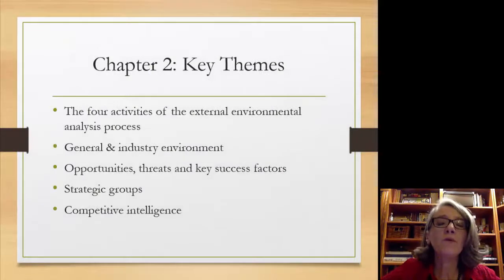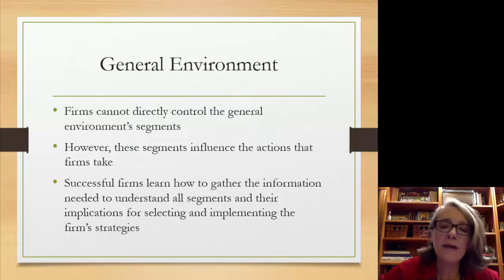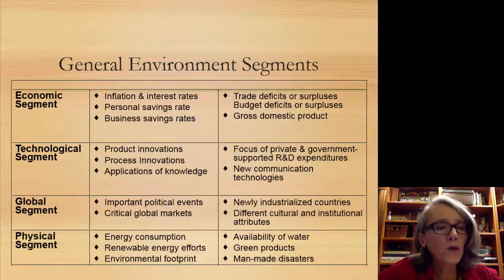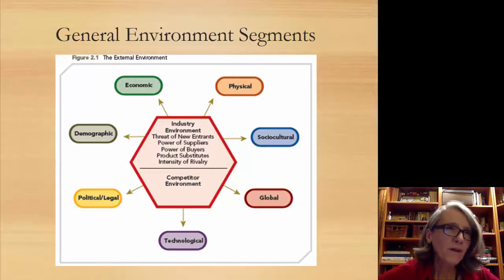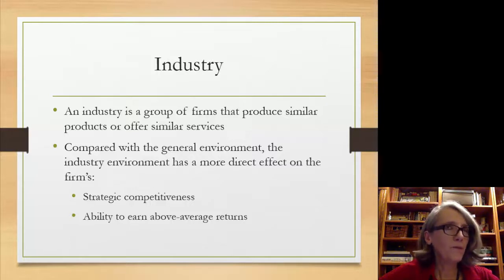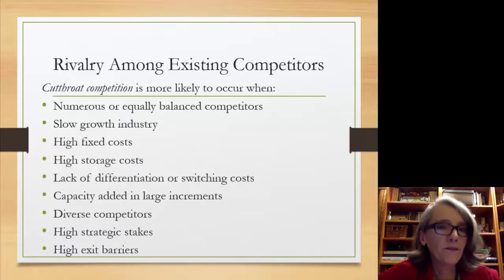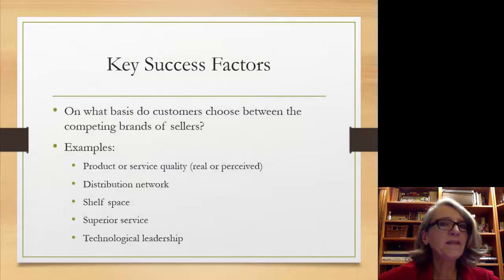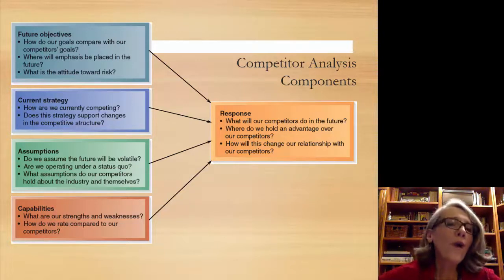External Analysis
Online lecture on External Analysis